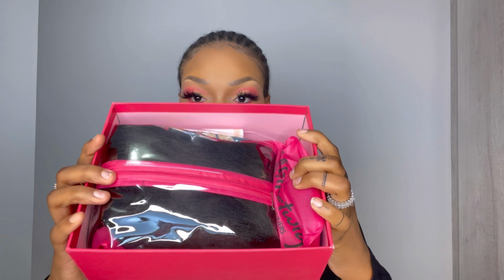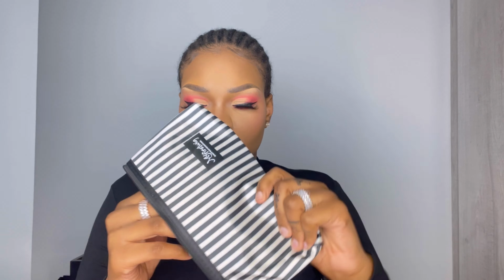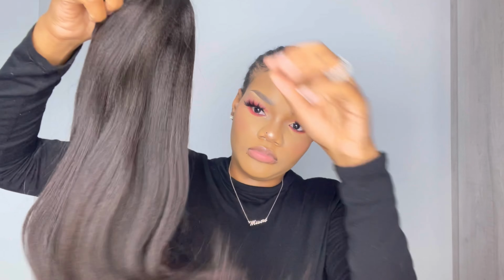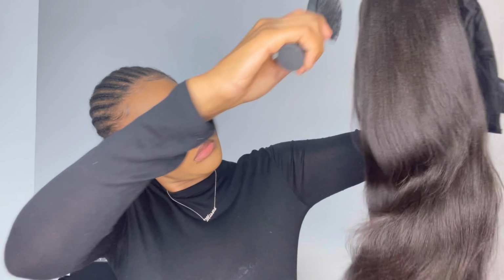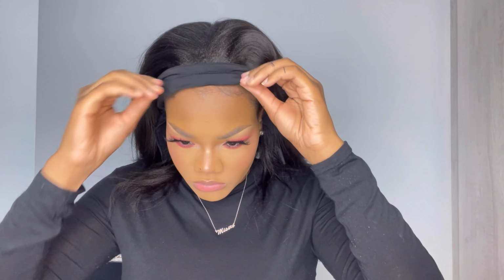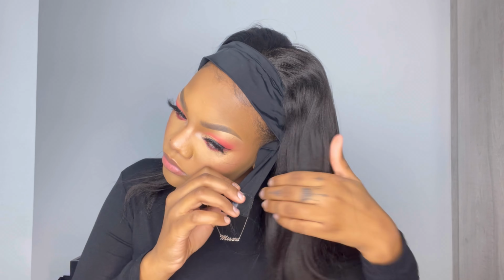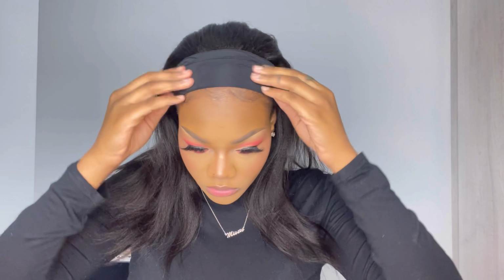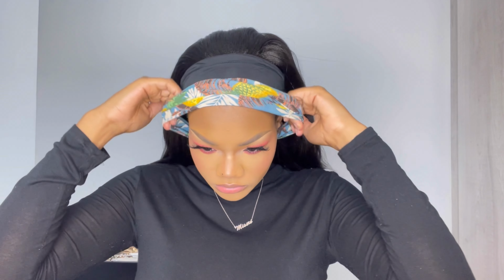MAKING HEADBAND WIG LOOK NATURAL //MY PERFECT WIG KINKY HEADBAND INSTALL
√ Busy day, unplanned meeting, any other occasions you might need this!

HEADBAND WIG - ABE - YAKI STRAIGHT LAYERS - HBW001
Hair Length: 16 inch
Hair Texture: Yaki
Cap Size: Size 2